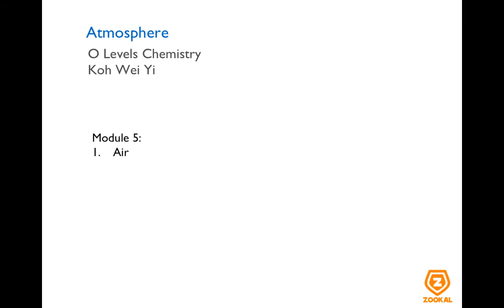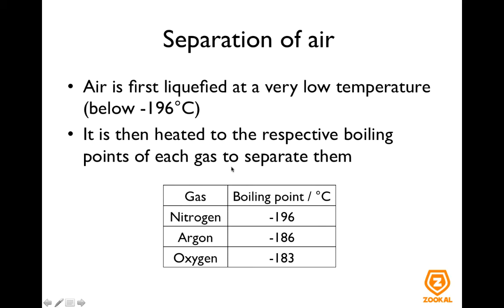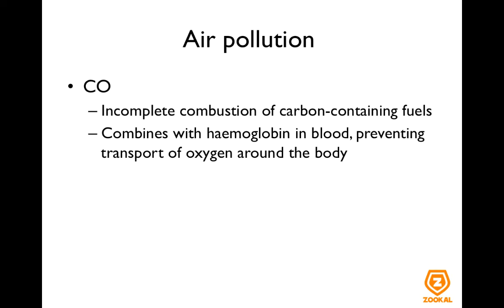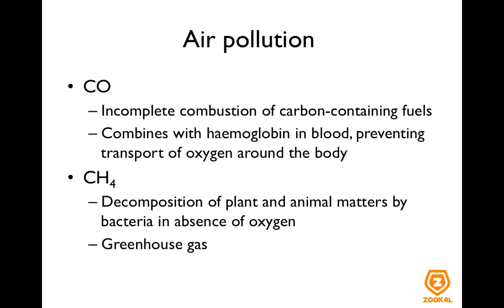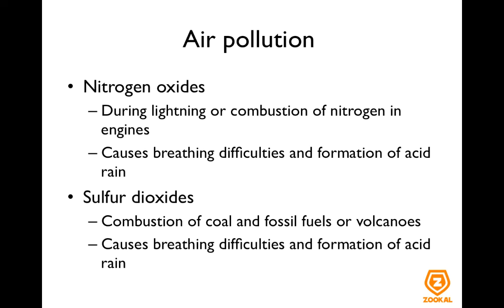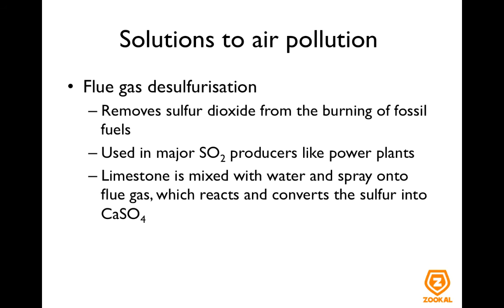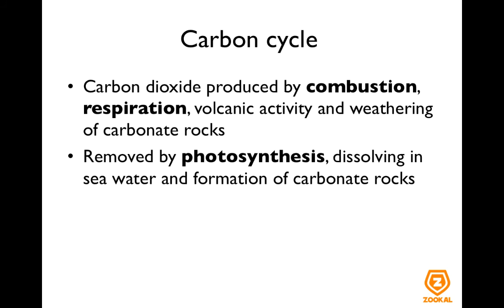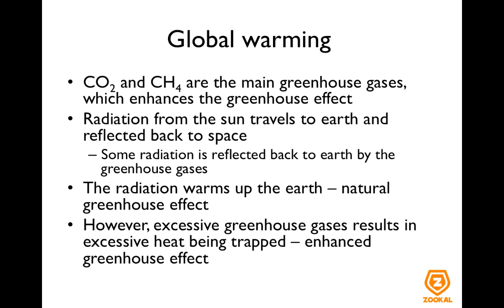O Levels, A Levels, PSLE tips for assessments at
All content is created by verified top students and professional tutors.